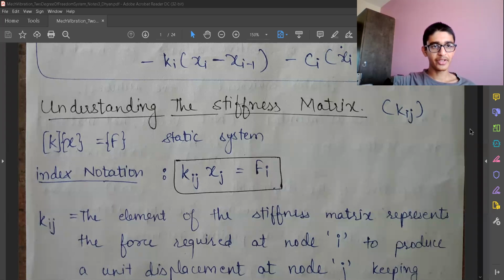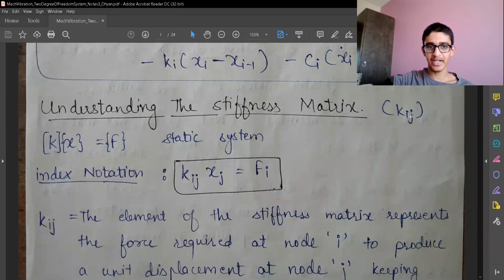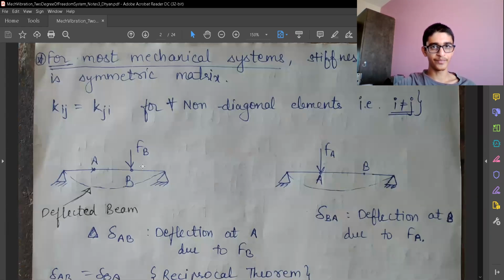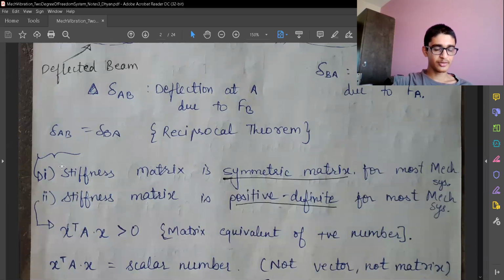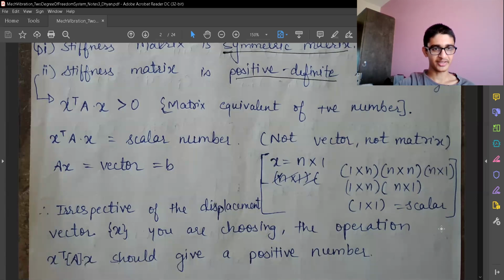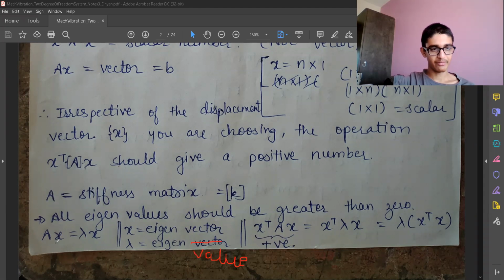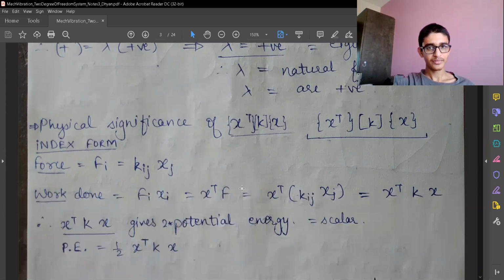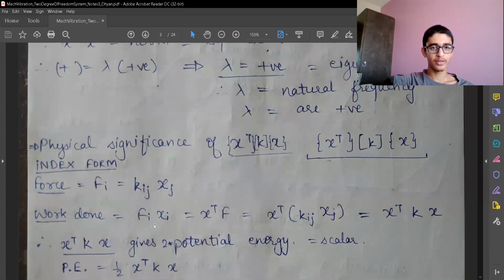Understanding the Stiffness Matrix with Index Notation & Properties |MultiDOF2| Vibration|Mechanical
The video takes the stiffness matrix and explains all the details of that matrix like the properties of the stiffness matrix and the use of those properties. It also explains the correlation of those matrices with energy consideration like kinetic energy and potential energy.

The video comes under the topic of Multi Degree of Freedom System in the course of Mechanical Vibration in Mechanical Engineering and Design Engineering. Under Multi Degree of Freedom System, the major points of study are
1. Understanding the Multi Degree of Freedom systems and how the vibrations are occurring
2. Forming the free body diagram (FBD) and writing the equations of motion (EOM) by force balance with inertia taken because of dynamic equilibrium of masses
3. Writing the Equation of Motion in Matrix form with Mass Matrix, Stiffness Matrix, Damping Matrix, Force Matrix, Displacement vector, Velocity Vector and Acceleration Vector
4. Understanding the matrices in detail and properties and characteristics of all the matrices
5. Understanding the physical significance of the stiffness matrix with energy correlation - Positive Definite Matrix, Semi Definite Matrix and Negative Definite Matrix
6. Eigne value problem formulation and correlation with vibration system
7. Solving Eigen Value Problem to get the response for vibration
8. Understanding the terminology - Eigen Value, Eigen Vector, Natural Frequency, Normal Vector, Normal Shape, Normal Mode Oscillation, Harmonic Oscillations
9. Properties of Eigen Vector and other Matrices - Orthogonality, Mass Normalisation, Symmetric Matrix, Anti Symmetric Matrix and Real values of eigen value
10. Coordinate System - Desired properties of coordinate system, change of basis matrix for vectors and matrix, basis vector, method for transformation of vector and method for transformation of matrix
11. Model Coordinate System - Convert to model coordinate system, model coordinates from eigen vectors, correlation with stress matrix
12. Model Expansion Theorem - Purpose of Model Coordinates System, How to simplify and decouple the system and solve the multi degree of freedom system
13. Solving the Equation of Motion using Model Coordinates System by using the change of basis matrix
14. Forced Vibrations in Multi Degree of Freedom System
15. Forced Vibration of Viscously Damped System, Model Mass Matrix, Model Stiffness Matrix and Diagonalisation of damping matrix to solve equation of matrix
16. Rayleigh Damping Matrix condition, generalised Rayleigh Damping Matrix If you need the notes used in this video, request them in a comment or mail me. (Mail address available in 'About' section of the channel.